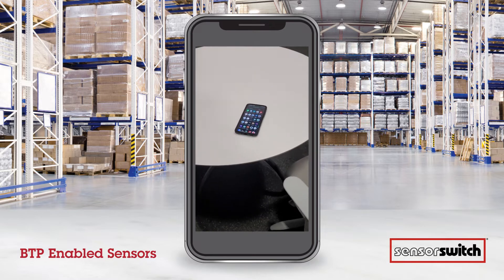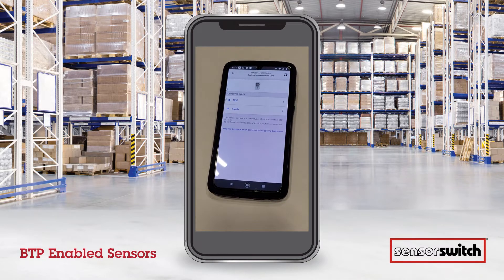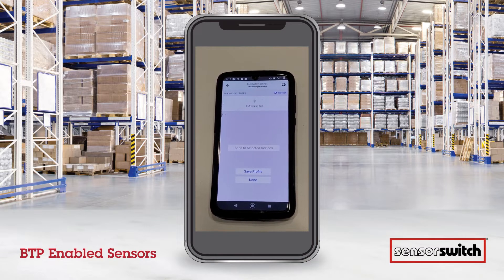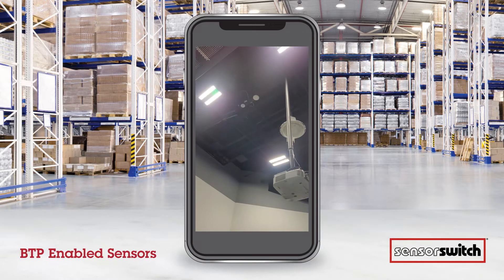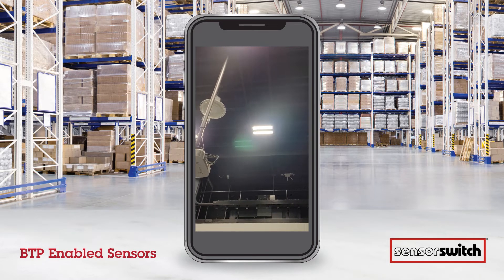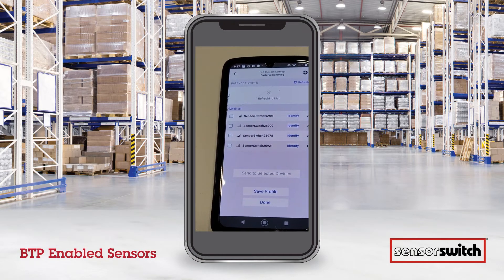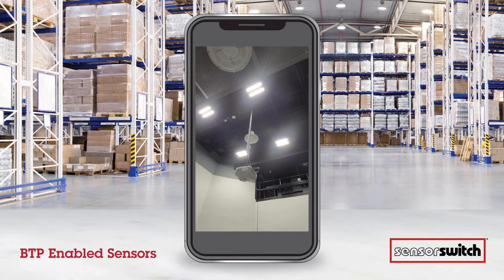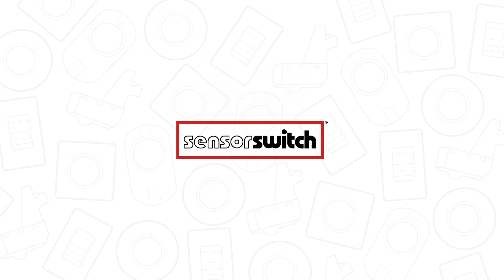SensorSwitch™ Programming Demo: BTP Flashlight Wakeup Feature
Demo showing how the new flashlight wakeup feature is used to program SensorSwitch BTP sensors - Haleon BTP, SBG BTP, LSX BTP, and SBO BTP